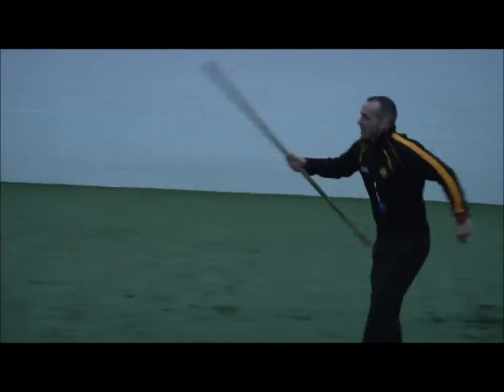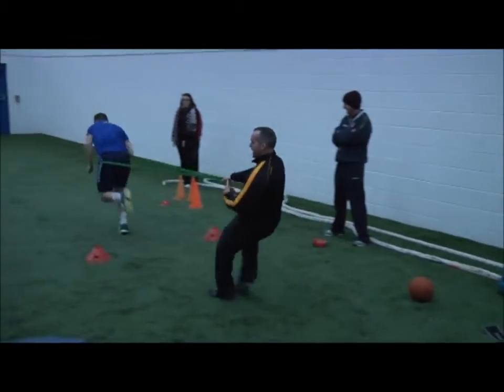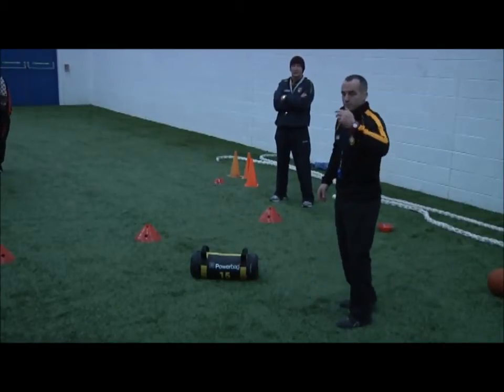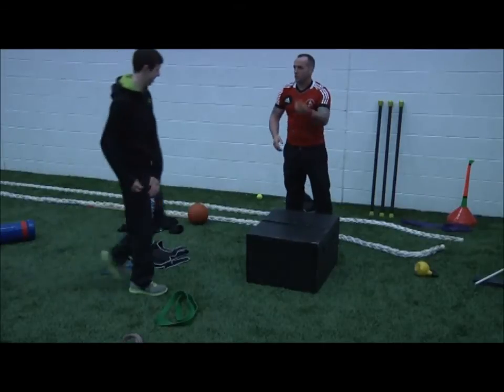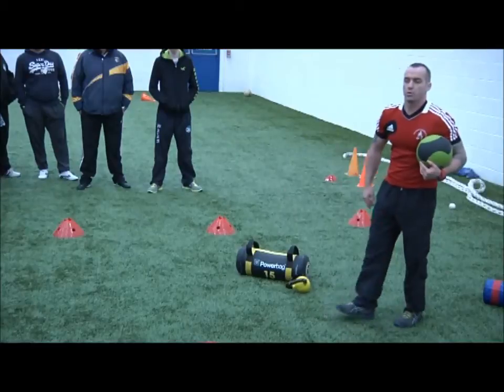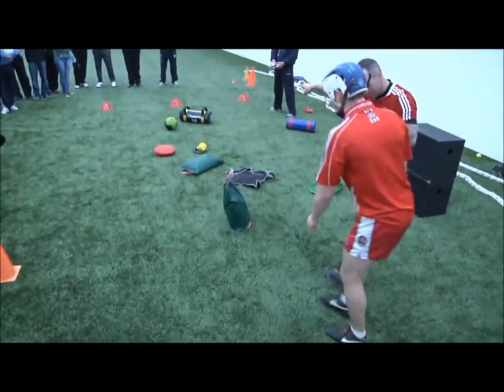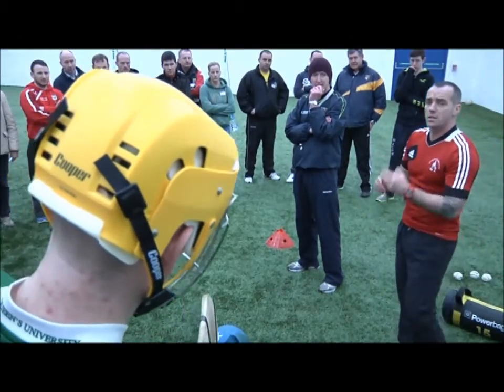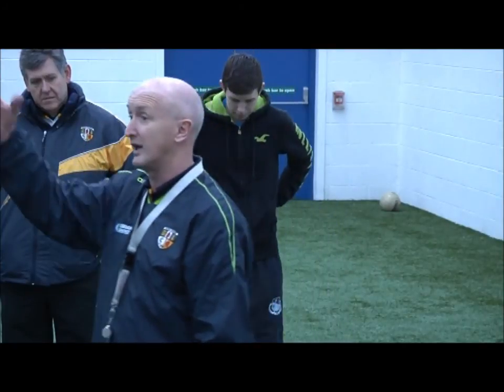Antrim GAA: Coaching Conference 2014: Incorporating S&C into GAA Senior Players P3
Workshop 4: Tommy's session show's coaches how to use an array of equipment for strength, power and speed training e.g. power bags, partner work, boxes, vests, rehab work (wobbly cushion, med ball), reaction balls and medicine balls.